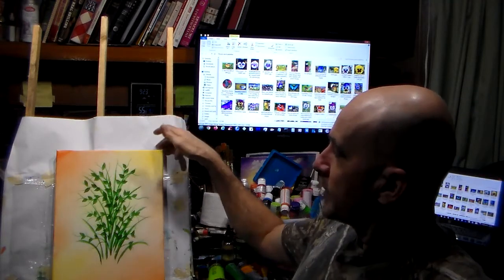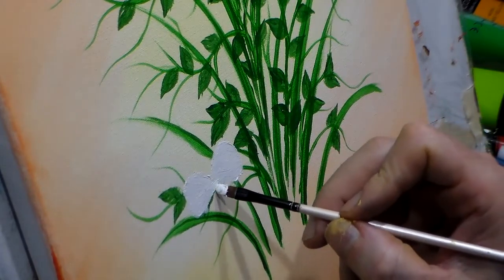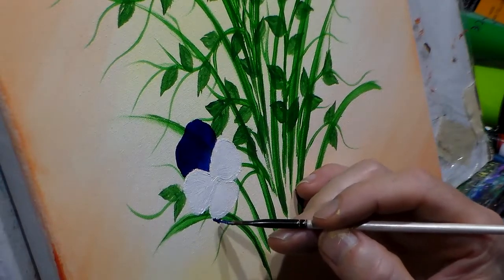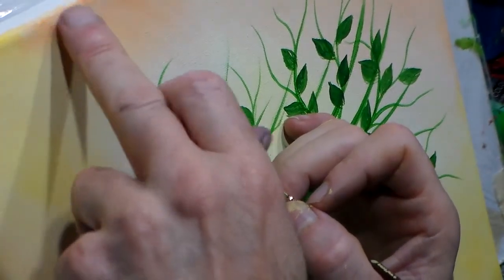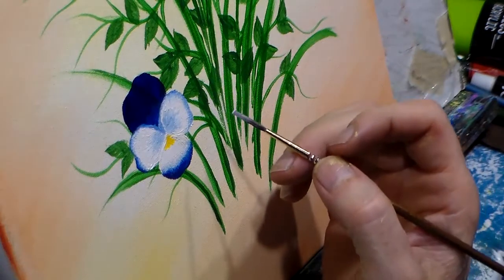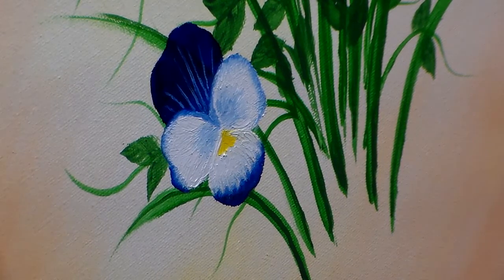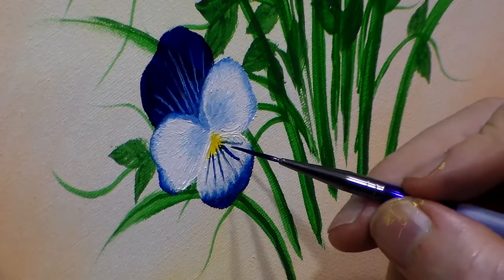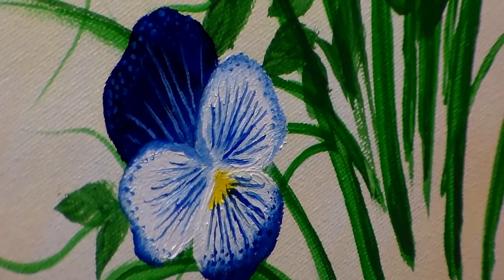How to Paint Pansies part 1